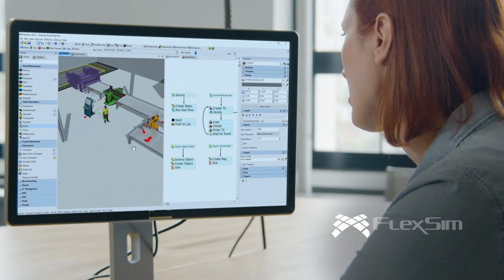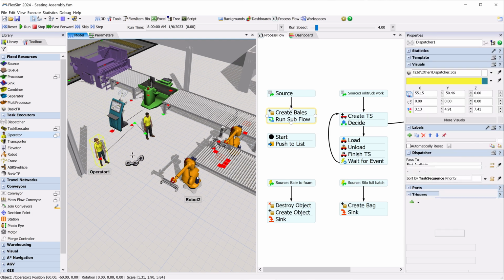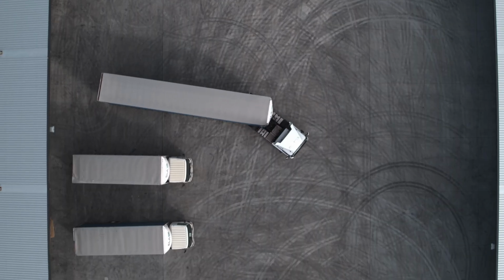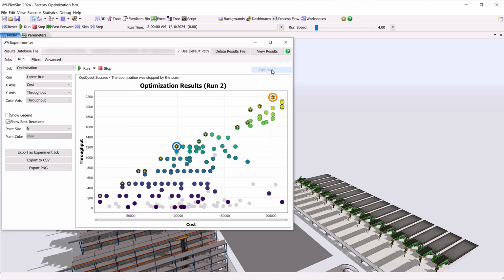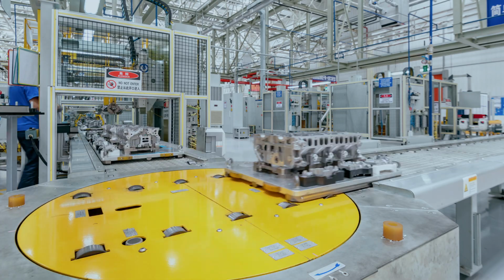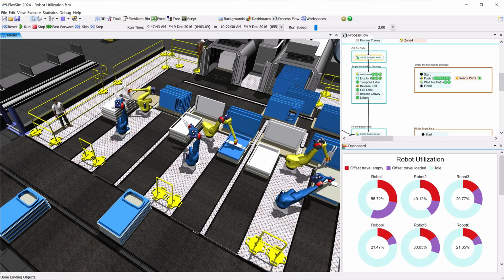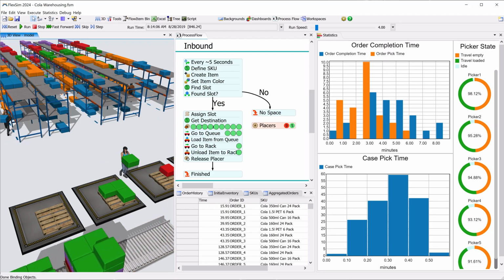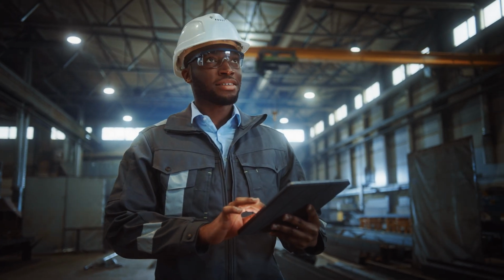Autodesk FlexSim - 3D simulace diskrétních jevů